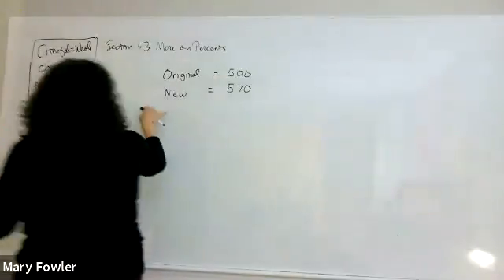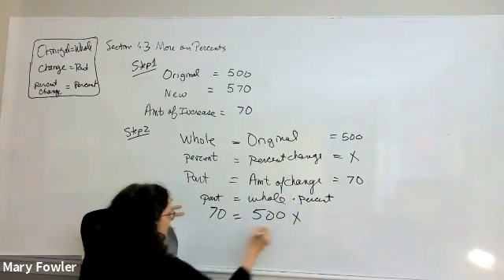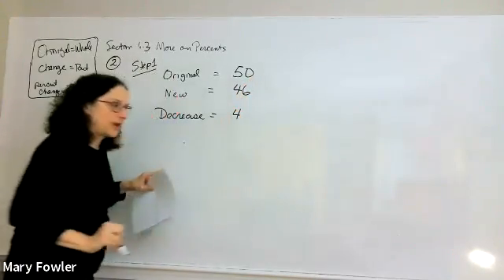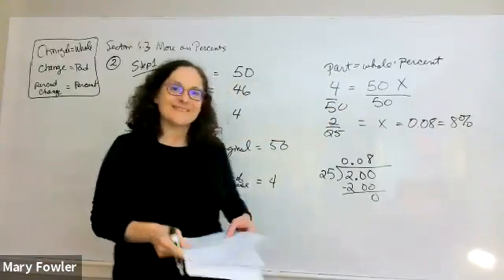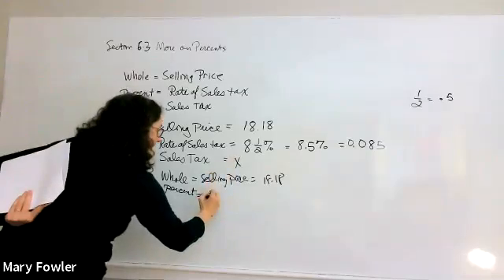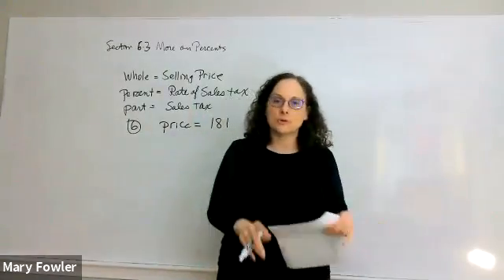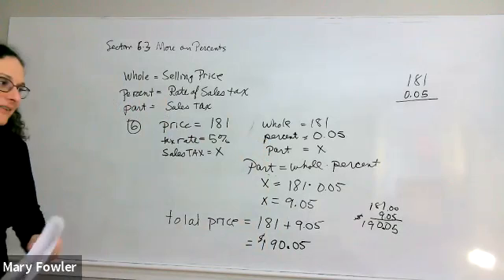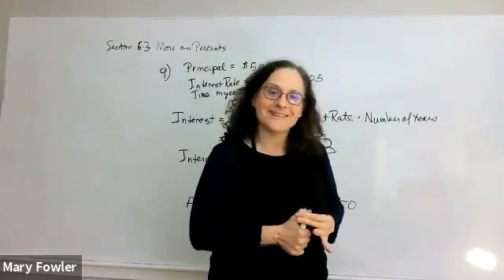MA098 6 3 More on Percents